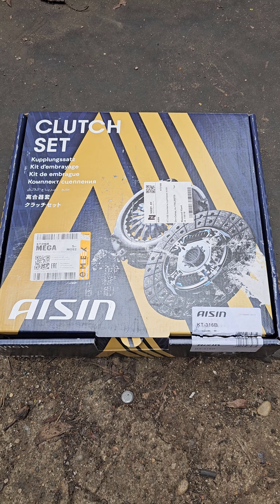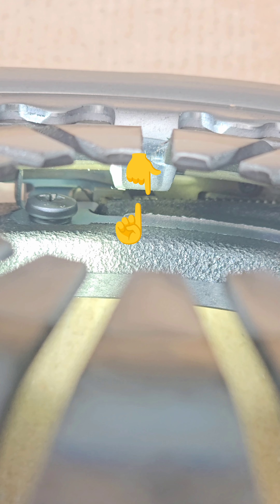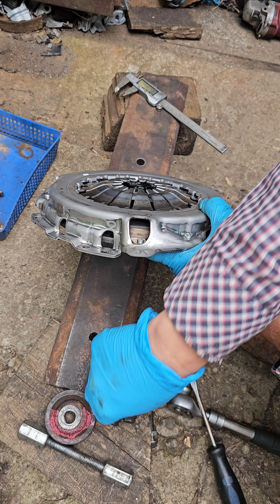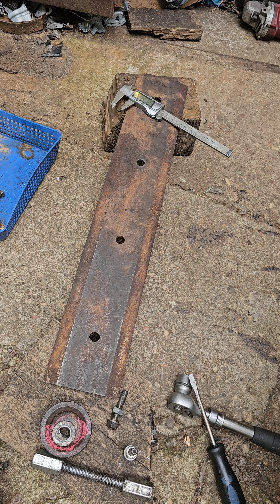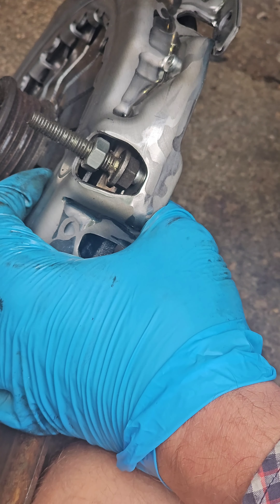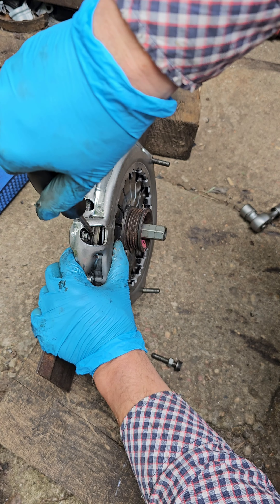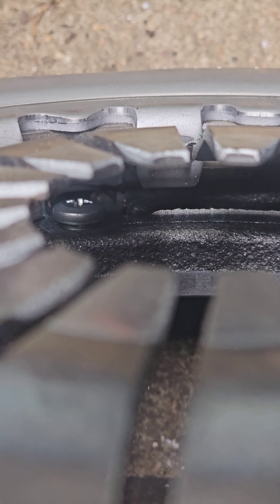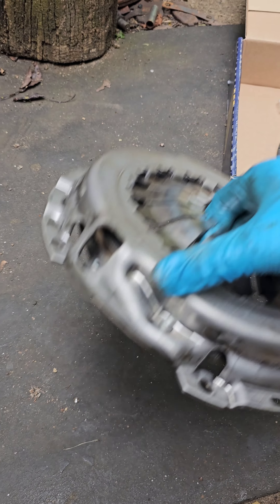ACTUATOR TOYOTA SEMI AT CLUTCH PLATE RESTART RENEW CLUTCH COVER ALL MODELS 5 SPEED TRANS SUZUKI ROBO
Call me, message me, i can help:
WhatsApp or Viber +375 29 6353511 Yuri
I can help you online.
Toyota Corolla, Auris, Yaris, Verso, Aygo, Peugeot 107, Citroen C1, Suzuki Swift
Refurbished Parts with Warranty 30000km
Clutch Actuators for all models
Full Support

Звоните, пишите, я могу помочь:
 WhatsApp или Viber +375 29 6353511 Юрий
 Я могу помочь вам онлайн.
 Тойота Королла, Аурис, Ярис, Версо, Айго, Пежо 107, Ситроен С1, Сузуки Свифт
 Восстановленные детали с гарантией 30 000 км.
 Актуаторы сцепления для всех моделей, блоки управления и другие запчасти.
 Полная поддержка.

התקשר אליי, שלח לי הודעה, אני יכול לעזור:
 WhatsApp או Viber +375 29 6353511 Yury
 אני יכול לעזור לך באינטרנט.
 טויוטה קורולה, אוריס, יאריס, ורסו, איגו, פיג'ו 107, סיטרואן C1, סוזוקי סוויפט
 חלקים מחודשים עם אחריות 30000 ק"מ
 מפעילי מצמד לכל הדגמים
 תמיכה מלאה

Toyota Auris
Toyota Corolla Verso
Toyota Corolla
Toyota Yaris
Aygo
Peugeot 107
Peugeot 208
Citroen C1
VERSO S
DAIHATSU SHARADE
SUZUKI SWIFT
SUBARU TREZIA

Тойота Аурис
Тойота Королла Версо
Тойота Королла
Тойота Ярис
Айго
Пежо 107
Ситроен С1
ВЕРСО С
ДАЙХАТСУ ШАРАДЭ
СУЗУКИ СВИФТ
СУБАРУ ТРЕЗИЯ

טויוטה אוריס
טויוטה קורולה ורסו
טויוטה קורולה
טויוטה יאריס
איגו
פיג'ו 107
סיטרואן C1
VERSO S
DAIHATSU SHARADE
סוזוקי סוויפט
סובארו טרזיה